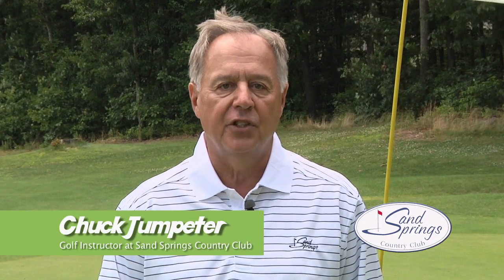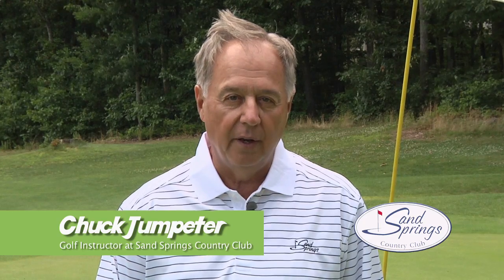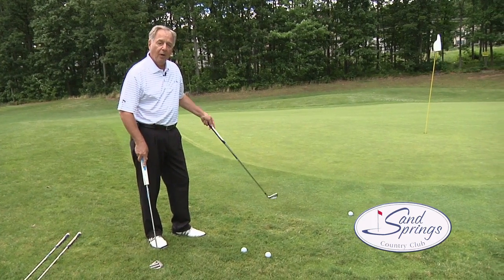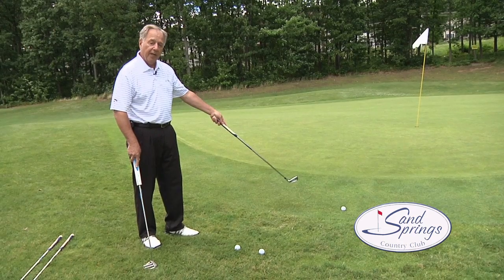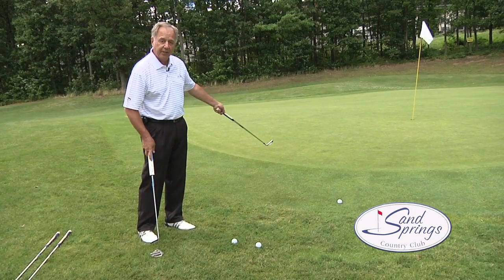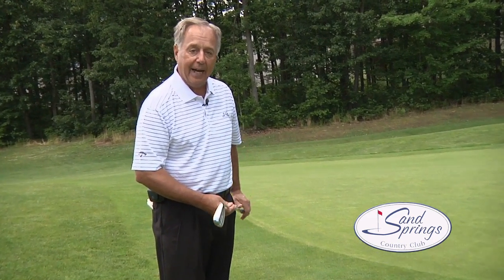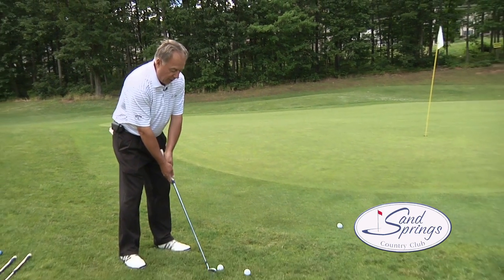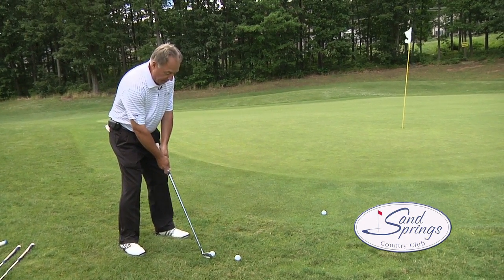Sand Spring's Golf Tip #9